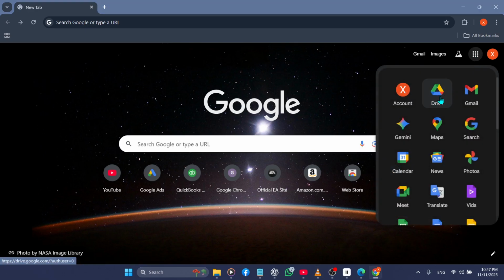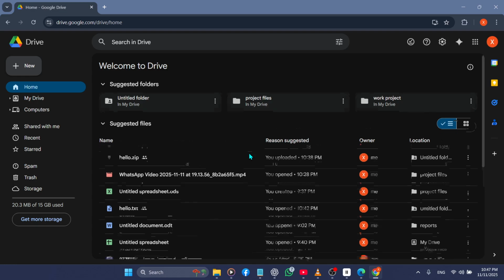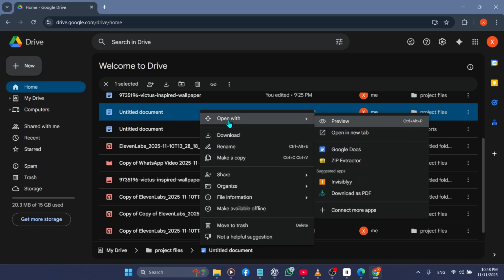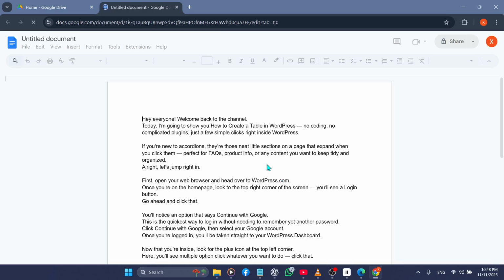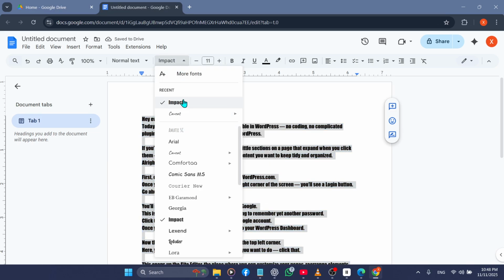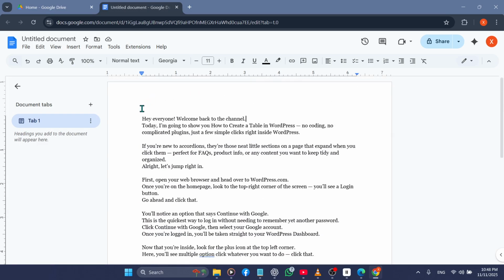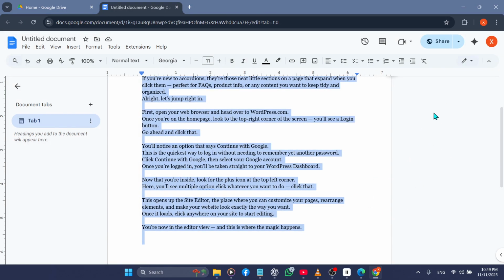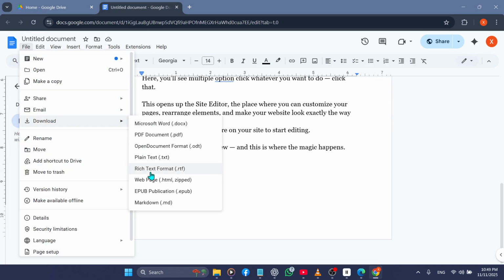How to Open a Document From Google Drive in Google Docs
How to open a document from Google Drive in Google Docs. Right-click the file, hover Open with, and choose Google Docs — it opens editable in a new tab.

Double-clicking a file in Drive gives you a preview, not an editor, and that is where people stall with a Word file or a PDF they need to change. The route to editing is the right-click menu. Find your document in Drive, right-click it, hover over Open with, and a submenu lists every app that can handle that file type. Choose Google Docs. Drive converts and opens it in a new tab with the full Docs toolbar, so you can edit, format and comment normally. Everything saves automatically as you type, so there is no save button to look for. From there you can rename the file by clicking the title at the top, and use Share in the top right to add people with view, comment or edit permission.

TIMESTAMPS
00:00 Intro
00:14 Go to drive.google.com and sign in
00:32 Find your document by folder or search
00:50 Right-click the file
01:04 Hover over Open with
01:20 Choose Google Docs from the list
01:38 Edit in the new tab with autosave
01:56 Rename the document from the title
02:08 Share it and set permissions

• Why double-clicking only gives you a preview
• How the Open with submenu works
• Which apps appear for different file types
• How Drive converts the file for editing
• Why there is no save button in Docs
• How to rename a document from the title bar
• How to share with view, comment or edit access